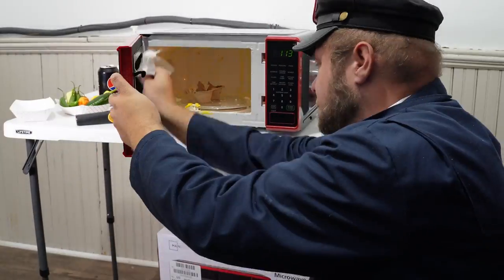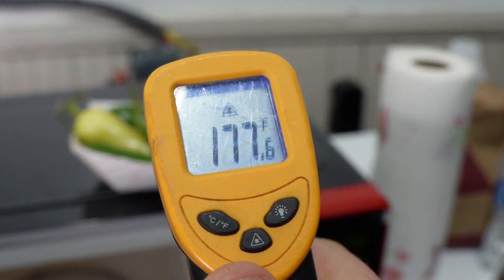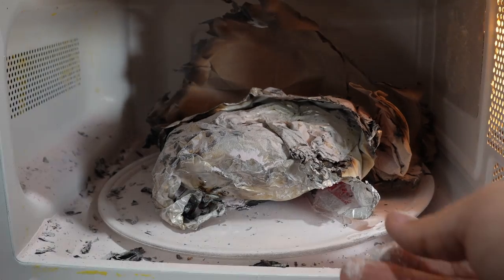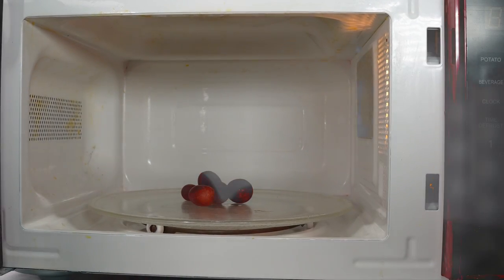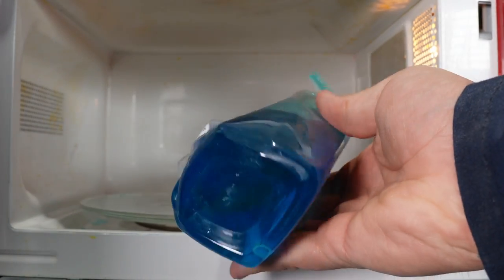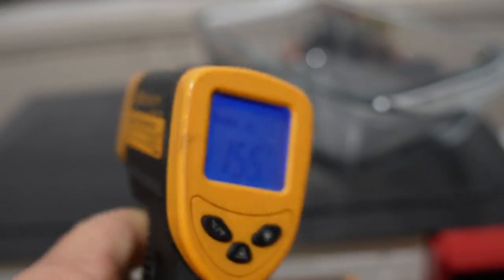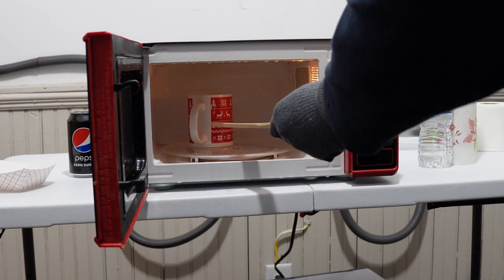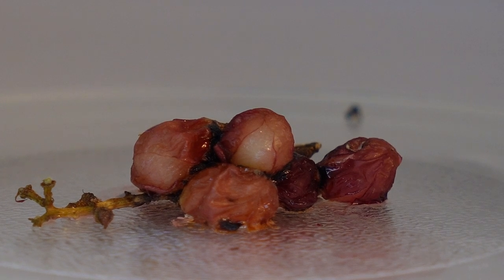Testing 8 Things You NEVER Want to Put in a Microwave!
What happens when you put something in the Microwave that your parents told you that you should not? I bought 8 things to test, which then expanded into a bit more than 8 for this initial round of testing to see what would happen. Some were shocking, some went OK without issue for the period of time we put them in the microwave. I don't suggest trying any of these things out, because clearly the microwave is in bad shape even after the very first test, but still worked.

Timeline

Intro: 00:10
2 Eggs for 60 Seconds: 00:56
Grapes for 60 Seconds: 02:19
Hot Peppers for 120 Seconds: 03:36
Foil-Wrapped Sandwich for 30 Seconds: 04:57
Can of Soda Pop for 120 Seconds: 07:41
Grapes #2 (test if MW still heats): 09:01
Toilet Paper for 60 Seconds: 10:03
Hand Soap Bottle for 60 Seconds: 11:05
CD for 60 Seconds: 12:08
Frozen Glass Dish for 180 Seconds: 13:34
Water in a Cup for 240 Seconds: 15:04
Nothing At All for 180 Seconds: 17:35
Grapes #3 (to test if MW still heats) for 60 seconds: 18:44
Outro: 19:21